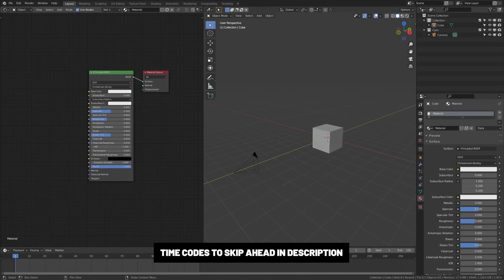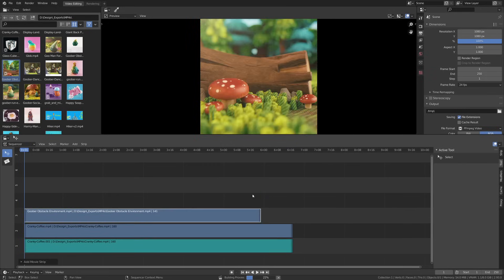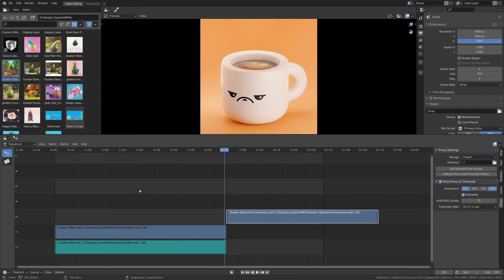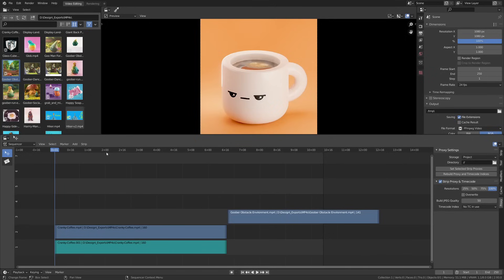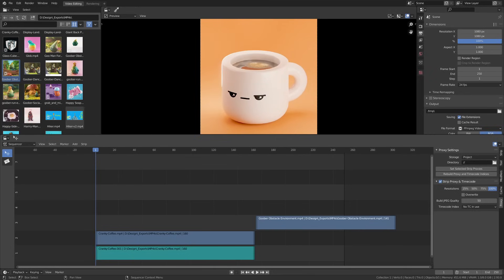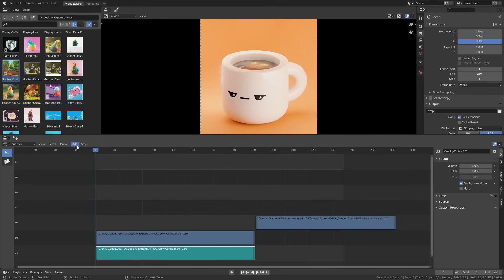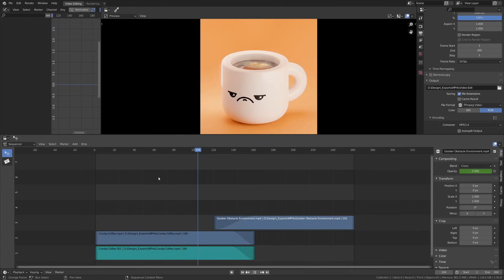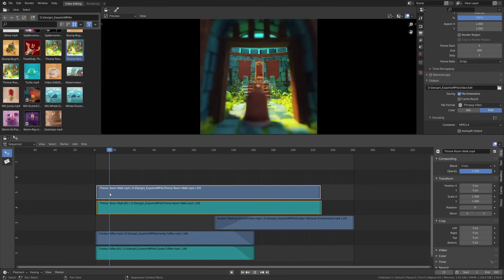Blender 3D - Beginner Video Editing Tutorial (FREE Video Editor)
Intro 0:00
Tutorial 0:13